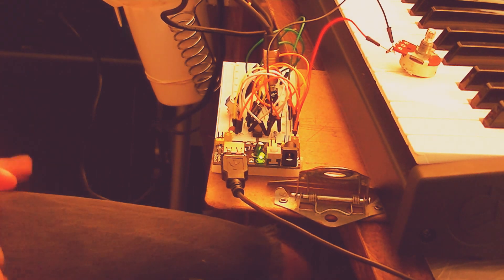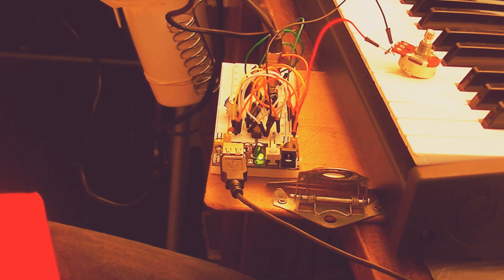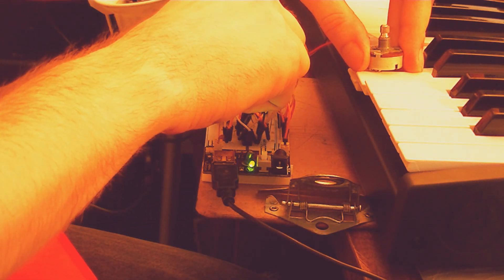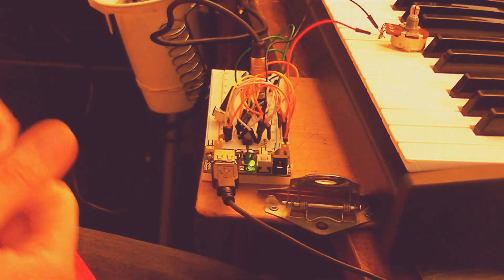Simplest & Cheapest DIY VCO through a Moog's External input.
The reason I filmed this video is: EVERY SINGLE Eurorack video I see of people demonstrating what a Eurorack VCO sounds like simply plays the VCO which usually sounds like a fire-alarm. Although that is something you need to know, it is much easier on the ears to perform it through a filter. I also wanted to imagine what this VCO would sound like through a completed synthesizer as I have yet to build the LFO, VCF, VCA, EGs, Sequencer, & Keyboard. I figured performing it through the Moog SubPhatty (which is my favorite sounding synthesizer) would give me (and you) a good approximation of what it would sound like completed. I also want to make the Moog Ladder filter for my completed DIY synth (with my own custom tweaks) and so I wanted to hear that too. I am really amazed it sounds this good. The one I made yesterday was whatever. This one is LEGIT! It turns out the NE556 IC has both of the 555 Timer Circuits connected in Parallel which is why this circuit doesn't sound like the Atari Punk Console although it has the same components. I am operating it at Vcc+ = 5 Volts instead of 9 volts which changes how the potentiometer on the Pulse-Width modulation part of the circuit attenuates the signal.